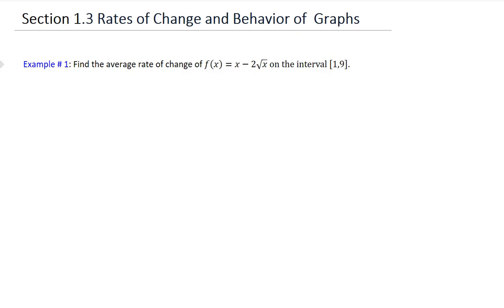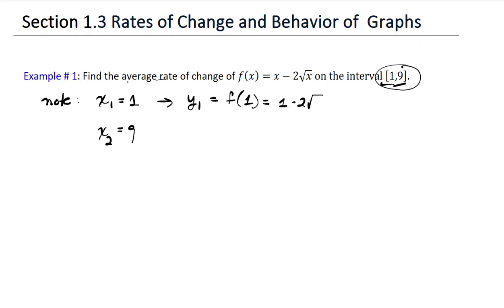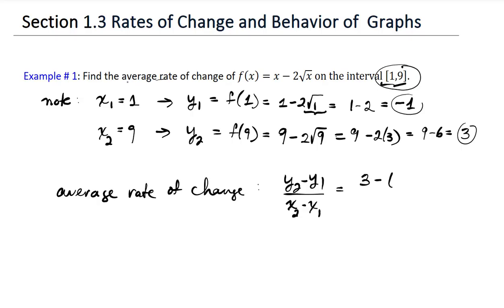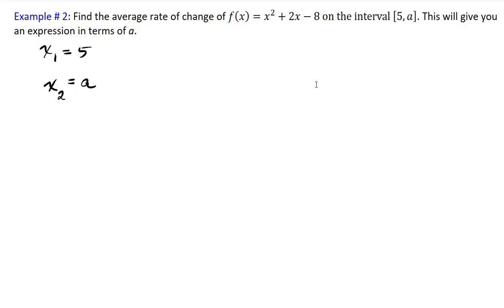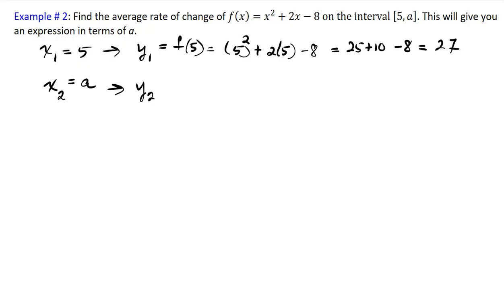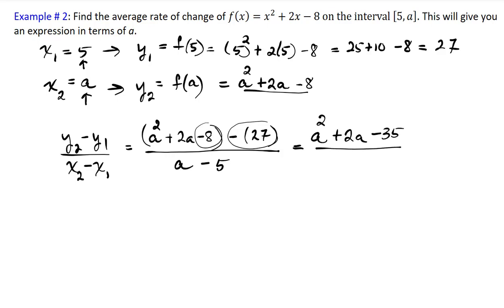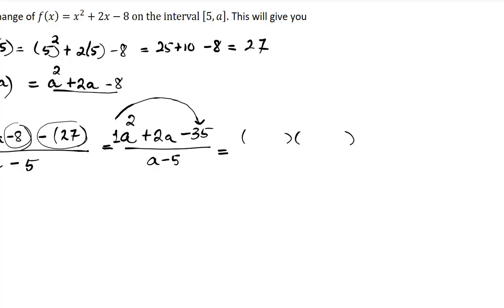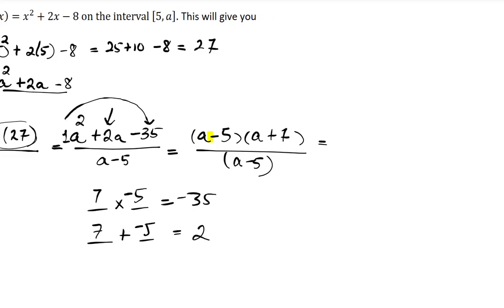Section 1.3 examples 1 and 2